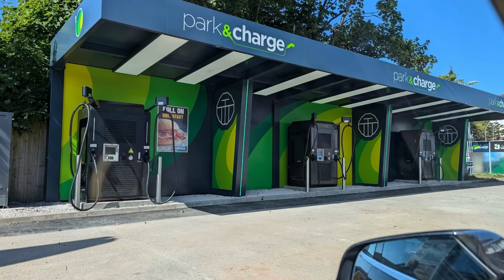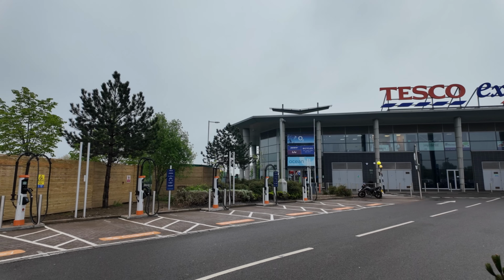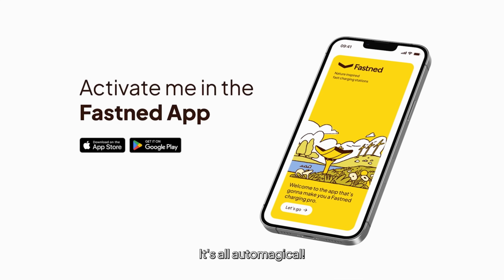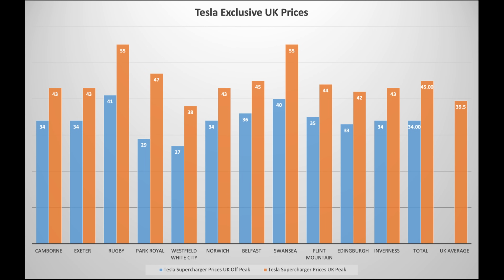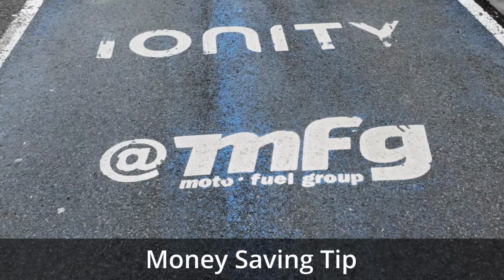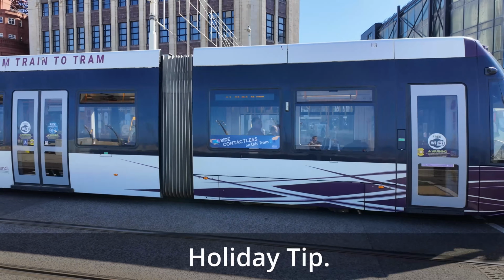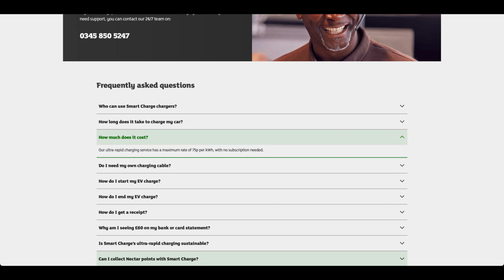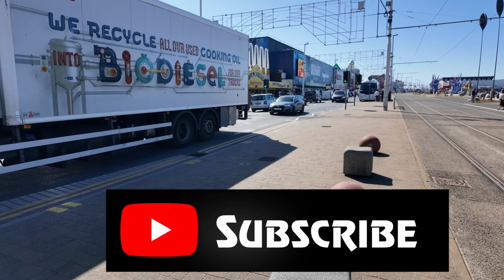Top Tips For Cheaper EV Charging This Summer!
Summer's here and it's important to make sure you know what to look out for when charging your EV for your holidays. This month, Dave headed to sunny Blackpool to check out what's in store of electric vehicle owners. So to find out what's going on, stick around as Dave Takes It On.

Special thanks to all those who have contributed to the channel. Your support means everything.

Legend: Darren Pain

Above And Beyond: John Buckoke

VIP: Tom Davison | Gary Heavens | Kodzo | Kenn | Andrew Leader | Jason Herrick | Lee Houten | Graham Russell | Wayne Follett | phil rundle | Stuart Joscelyne | Tom Walker | Michael W | Barry rathbone Ledsom | Peter Hartland | Charles Siddons | 2 Thumbs in the Thumbnail | Ray Daly | Simon Smith | Richard Waghorn | Rachael McLoughlin | Stephen Bagwell | Catrin Hubbarde | Brendan McHale | Julie Marriott

Supporter: Paul Egan | Kim Edwards  | Alan Williams | Nicholas Campbell | David kramrisch | Peter Lawrence | Oliver Roche-Clarke

YouTube Super Thanks:
geoffpeters8843 | brettkemmerer1310 | leesmart1971 | michaelketley1252 | ballathiam9486 | esa4aus | stephenappleby7897 | cjsa9253 | Joe-lb8qn | rayd332 | StanDMan01 | Mora41 | 68smurfin | 1973Hog | mortenvollaug6530

About The Channel:
Dave Takes It On was founded in 2023 and focuses primarily on content about electric vehicles and issues that impact drivers. Dave is based in the North West of the UK and owns a Tesla Model S. He regularly travels around the country, so if you see him feel free to say hello. The channel is supported by his son Jonas, who helps with thumbnails, titles, and technical aspects of the channel.

00:00 - Start
00:03 - Blackpool Beach
00:29 - 10,000 subscribers - thank you
01:02 - New EV charger network discovered
01:22 - Gridserve 20% off for the summer
03:21 - Park and Charge 475kW charger
04:17 - Osprey going backwards
06:42 - Fastned rain or shine
08:02 - spend an hour or two finding the cheapest chargers to save money every time you charge
09:11 - Instavolt 85p disgusting price
09:59 - Tesla exclusive Superchargers
11:26 - All CCS2 EVs at open to all Superchargers
12:44 - Money Saving Tip
13:28 - Ionity powerful with great membership plan
14:45 - Money Saving Tip
17:10 - Shell Recharge 85p! Ouch!
17:28 - MFG, AppleGreen, GeniePoint, EVYVE et al
17:55 - Holiday Tip
19:15 - E V on the Move
20:18 - BE.EV
20:55 - Sainsbury's step backward
21:29 - Lidl and Aldi have great offers
22:28 - Time Saving Tip
24:04 - Westmorland Charging
24:43 - That's it folks